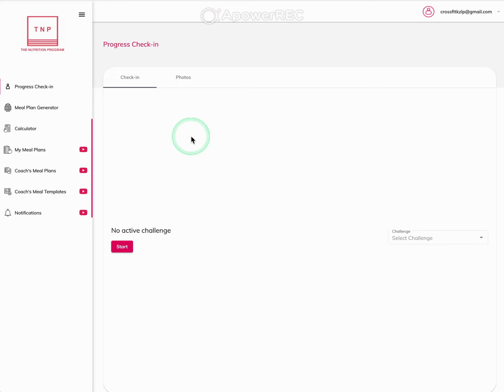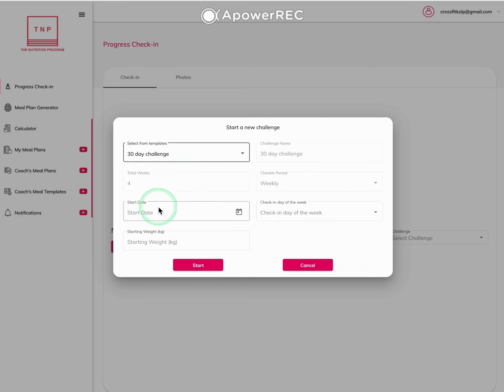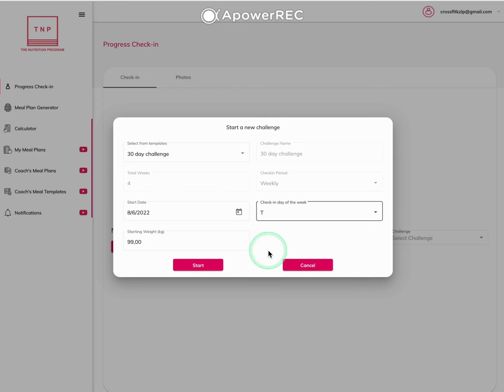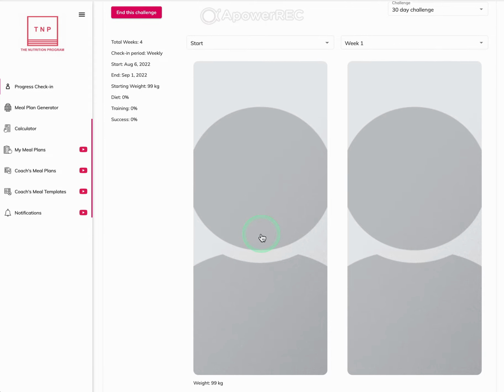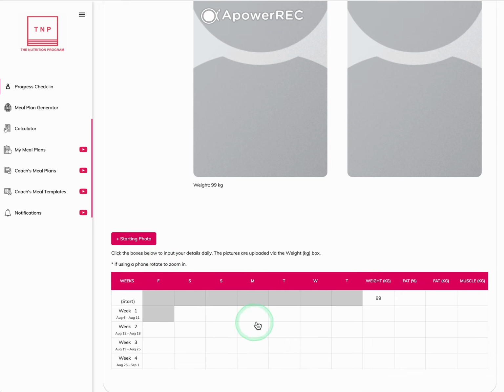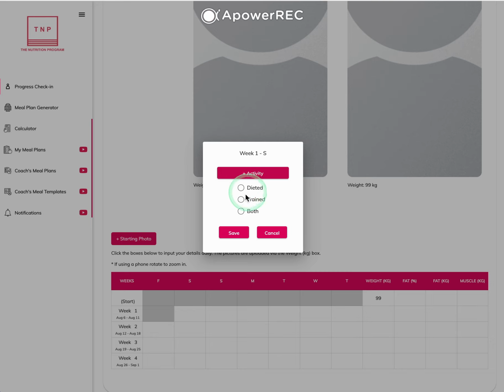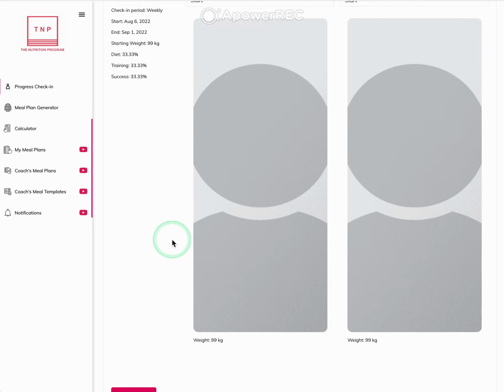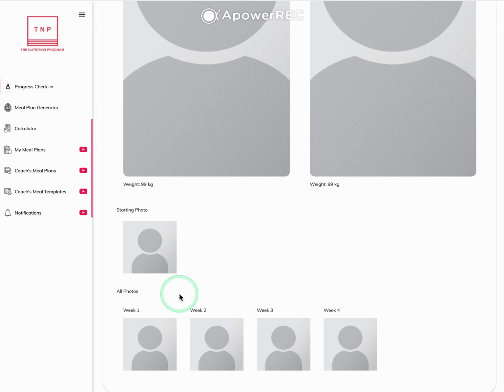Progress check in client side